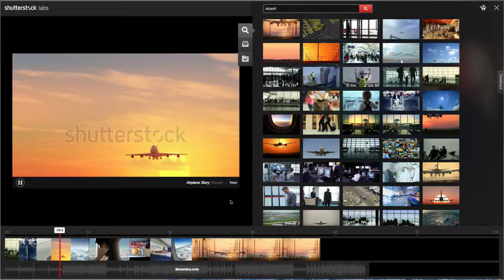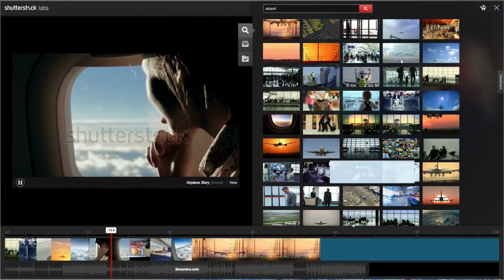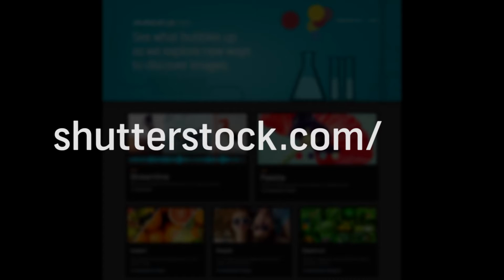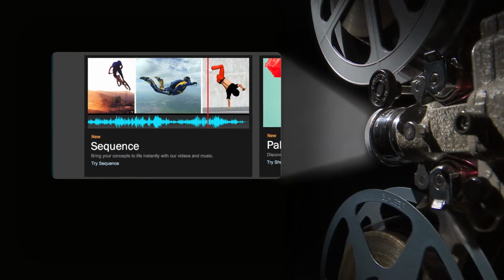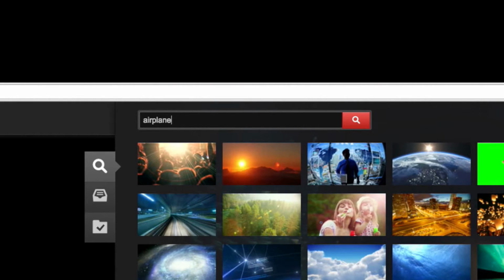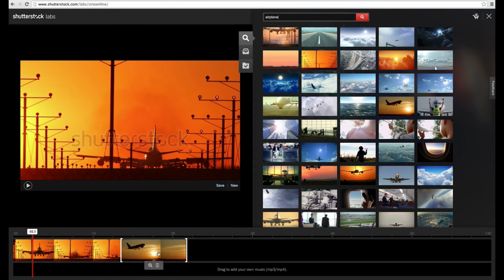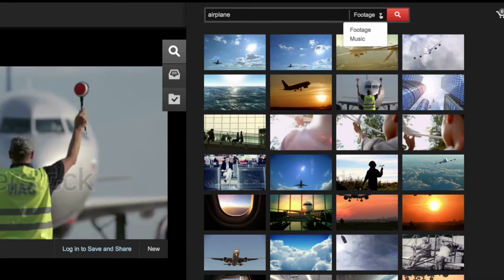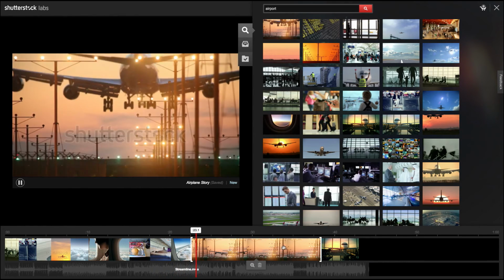Introducing Sequence: In-browser Video Editing Made Easy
Read more about this innovative new tool on the Shutterstock blog

To start using Sequence, launch your Chrome browser and go